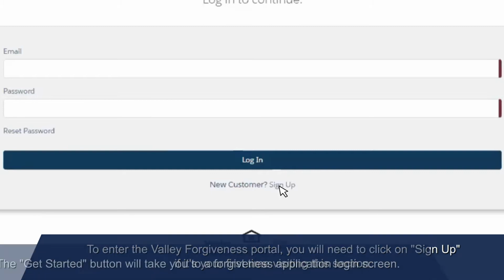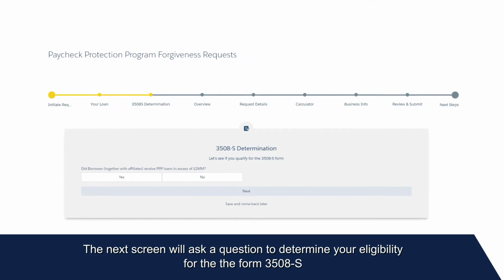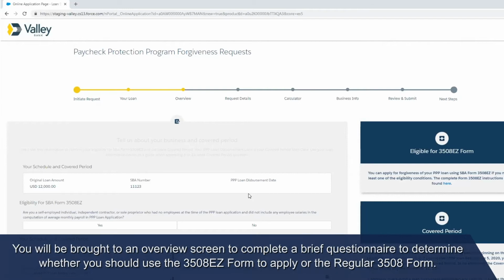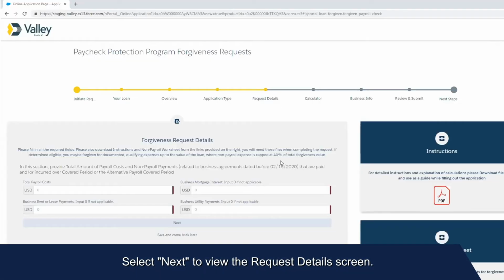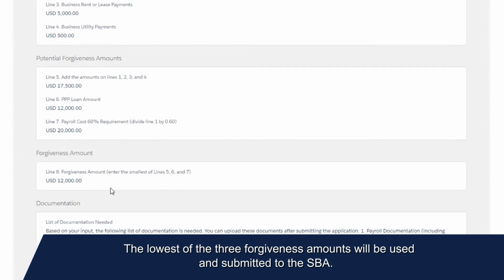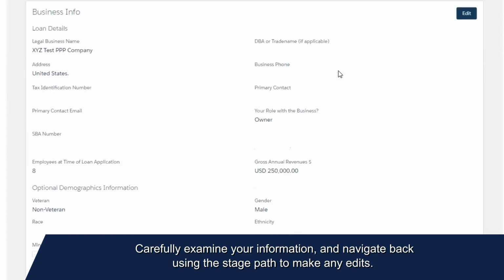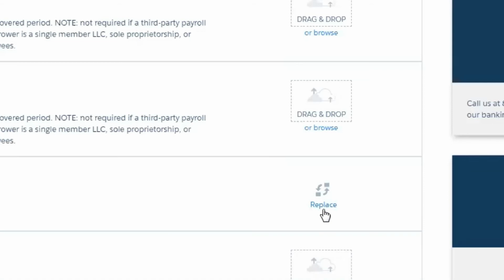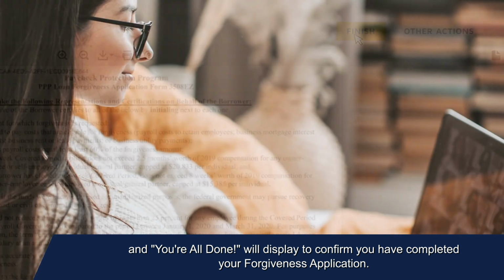Valley PPP 3508